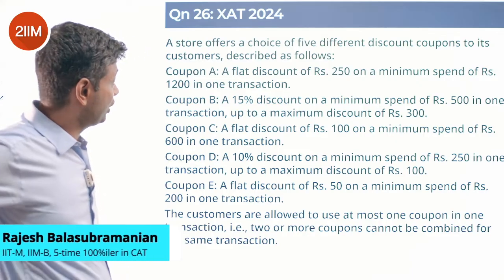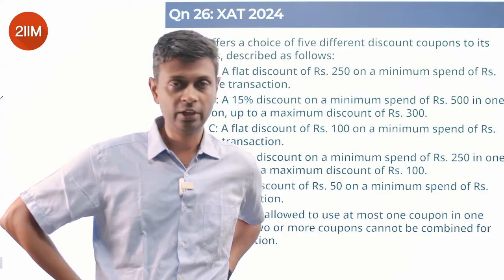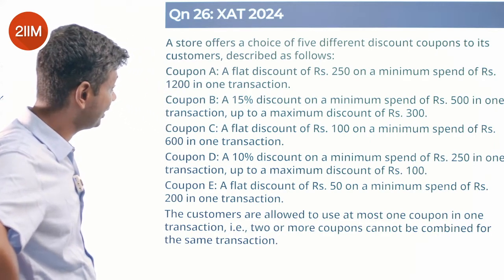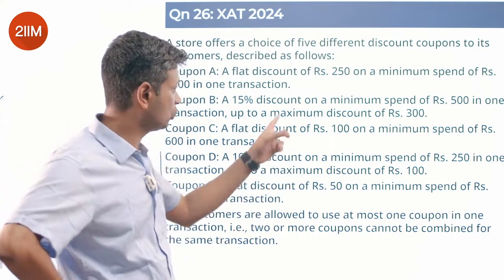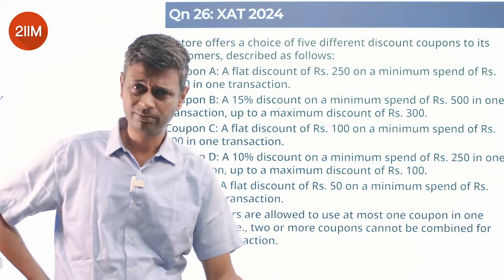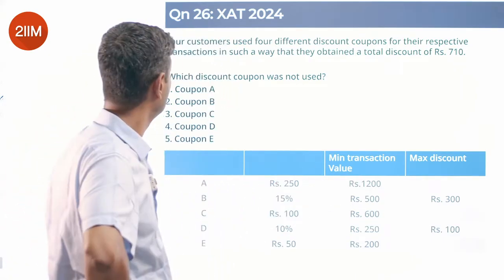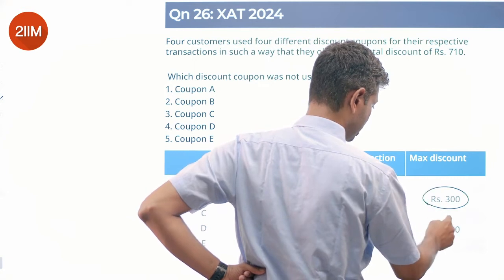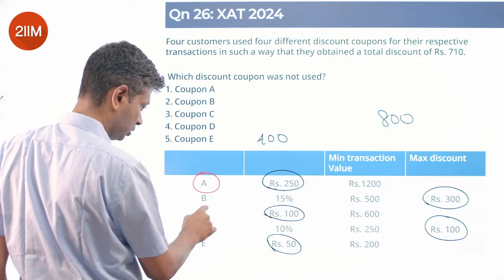XAT 2024 QADI Solutions | DI Set - Discount Coupons | 2IIM CAT Preparation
Hello folks!
DI sets from XAT are usually known to be scoring questions - here's one set from the XAT DI. This DI set on Upper Hinge of Data Set is broadly from statistics. Do watch the video fully to practice XAT Set theory!

Best Wishes!